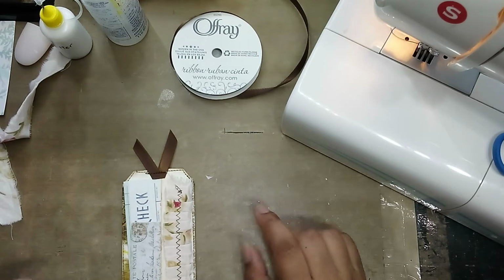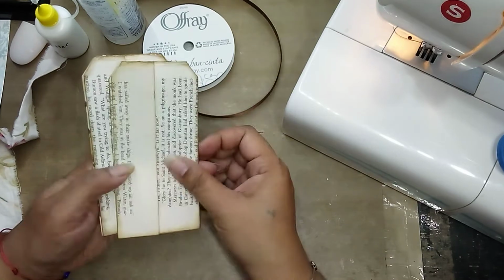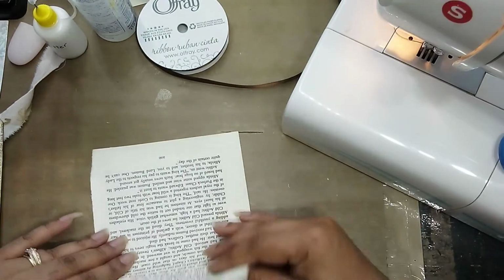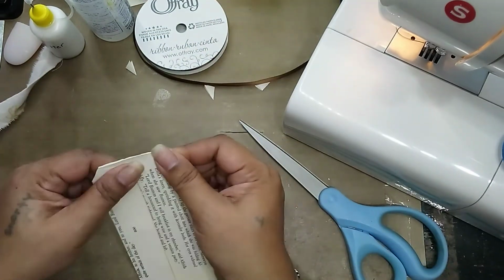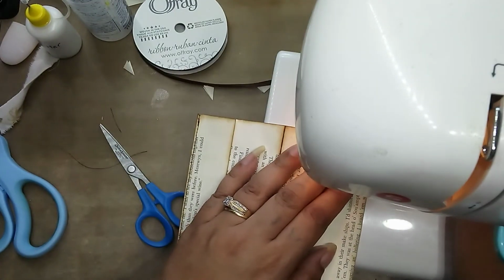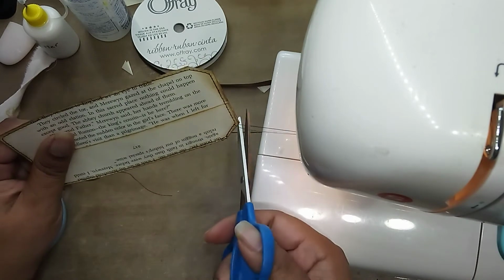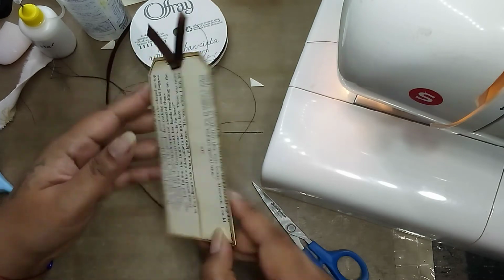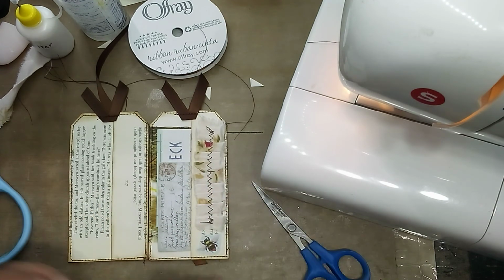Triple Pocket Tags ~ Bonny and Clive inspired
Don't forget to scroll through my Instagram! 👇👇
FumaBearDesigns